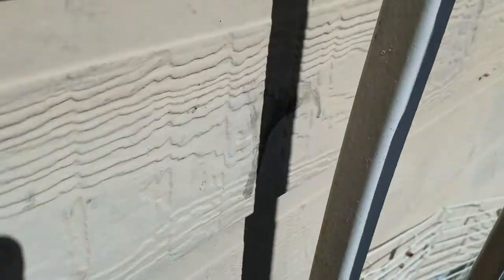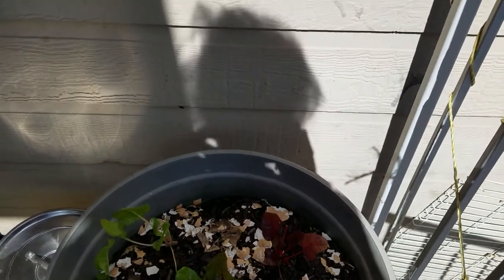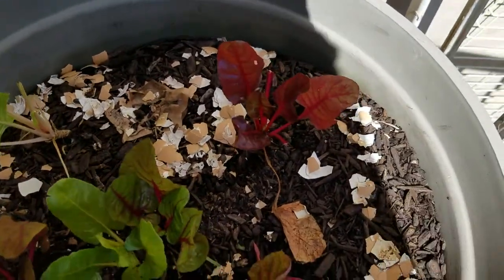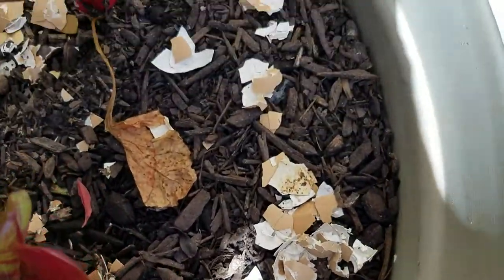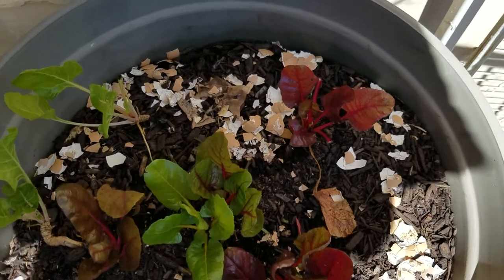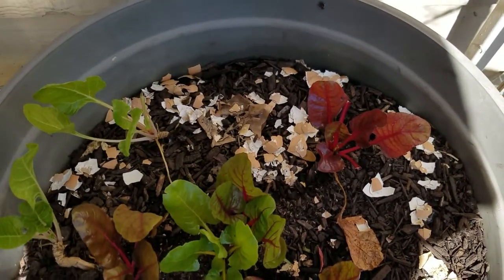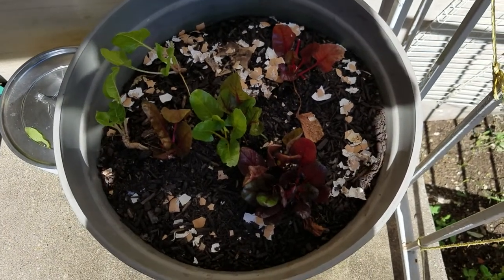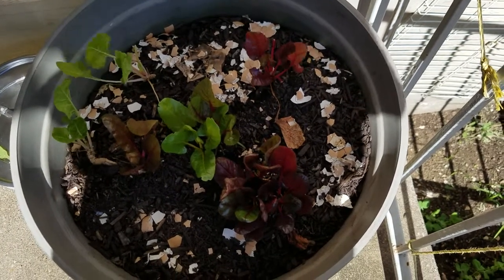Snail pest control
One way to keep snails from eating plants.

k